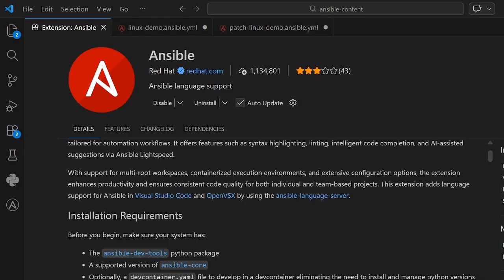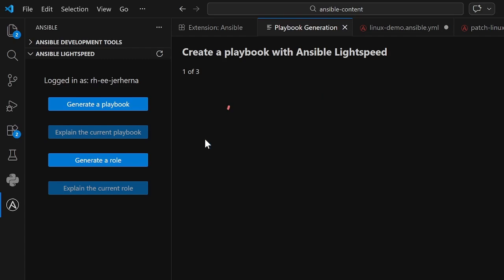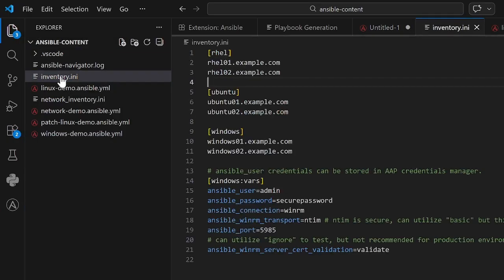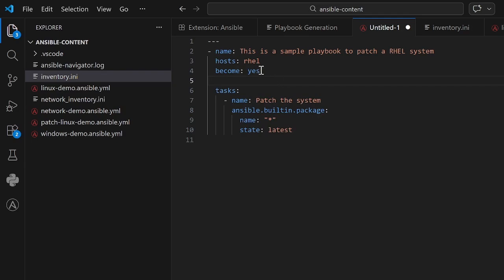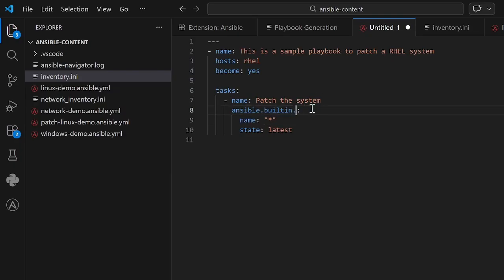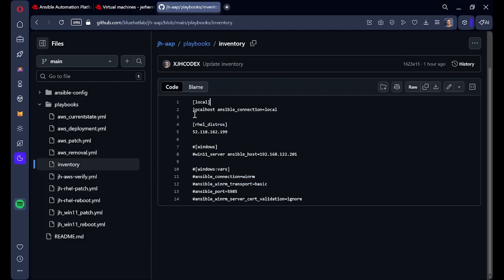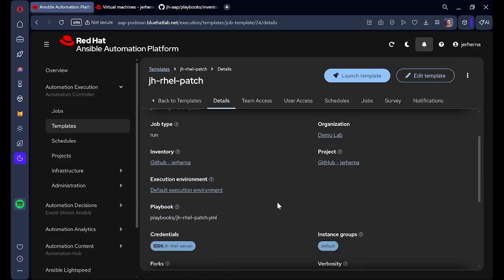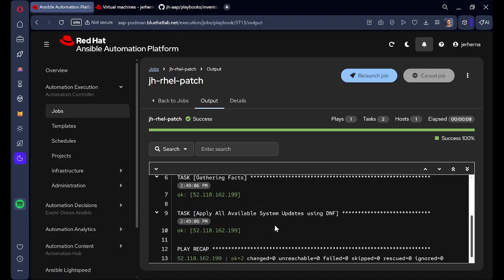How to Patch Linux with Ansible + Lightspeed (AI Playbook Demo)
In this quick 10-minute demo, I show how to use Ansible, Ansible Lightspeed, and an AI code assistant to generate a patching playbook and patch Linux servers faster and more consistently. We go from idea to playbook to execution, with a simple, repeatable approach you can reuse in your environment.

What you’ll see:

- Generating a Linux patching playbook with AI assistance
- Quick edits and best practices (variables, idempotence, control)
- Running the playbook and validating results